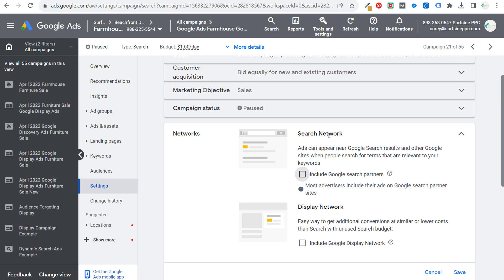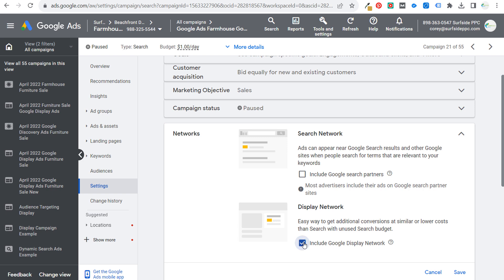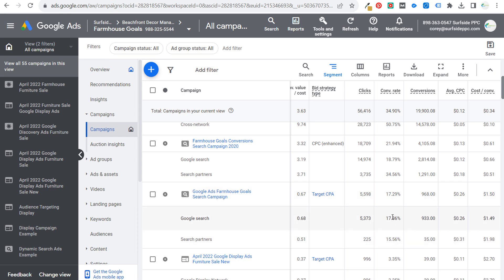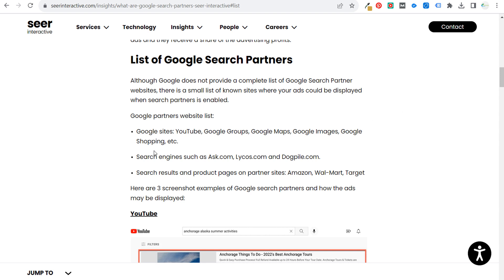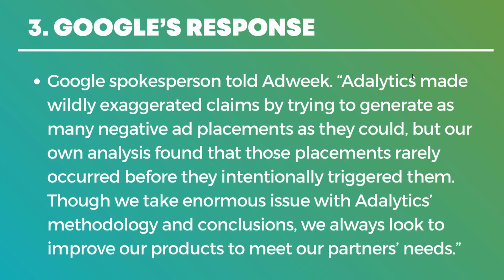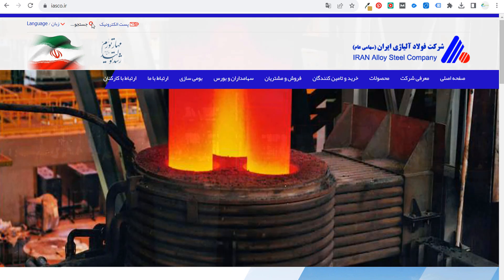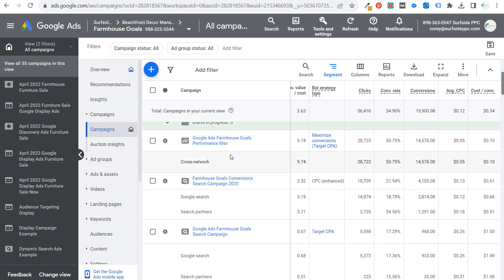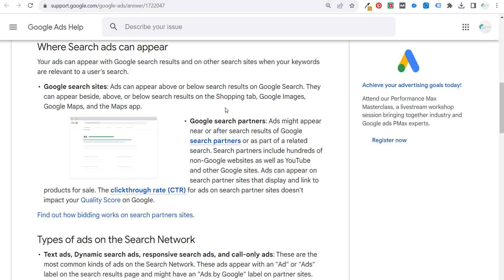Google Search Partners - Should You Opt Out? Recent Reports and What The Search Partner Network Is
What are Google Search Partners? This video will go over everything you need to know about Google Search Partners. I go over some of the recent reports by Adalytics and what advertisers who are running Google Ads search campaigns, Google Ads performance max campaigns, and Google Ads mobile app campaigns need to know.

Google Search Partners Is Unsafe For Advertisers, But It Can Be Fixed

Google Lets Advertisers Opt Out of Search Partner Network on All Campaigns Following Adalytics Report